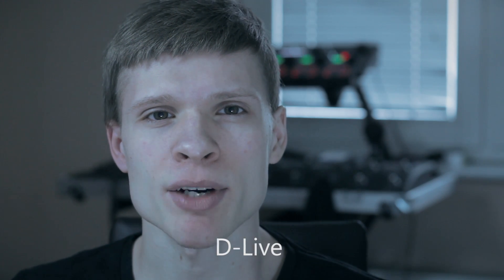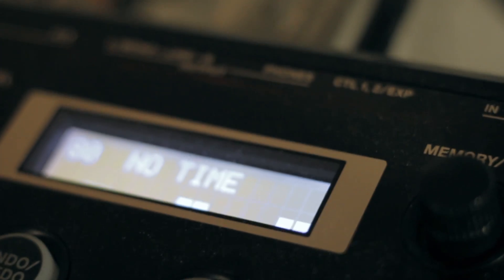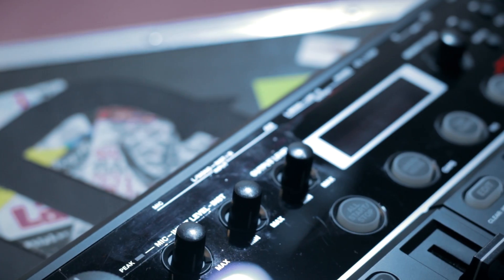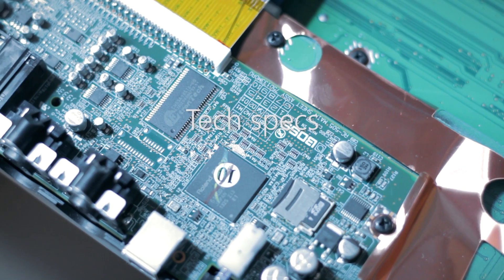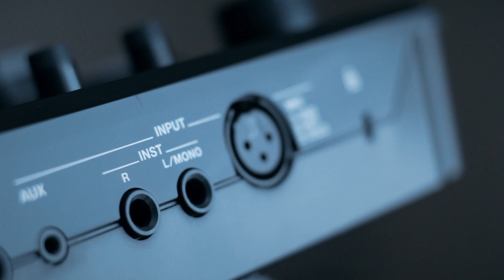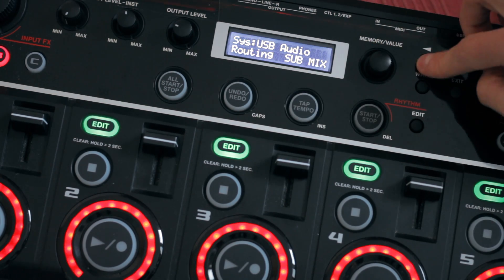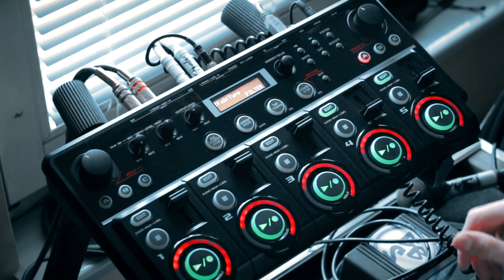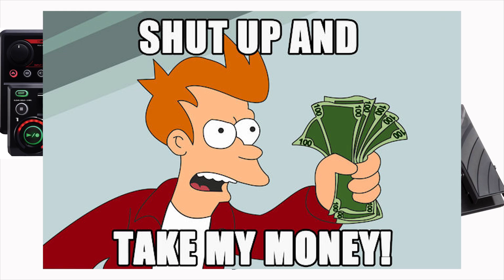BOSS RC 505 Loop Station REVIEW after one year by D-LIVE [ENG/PL subs]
Dostępne polskie napisy

D-LIVE presents review of BOSS RC 505 Loop Station after one year of using as a stage performance gear. Note that this is personal opinion of the author, not endorsed by any producer.

Contents:
00:40 Introduction
02:27 Build Quality
04:22 Tech Specs
05:40 Performance
09:10 Summary